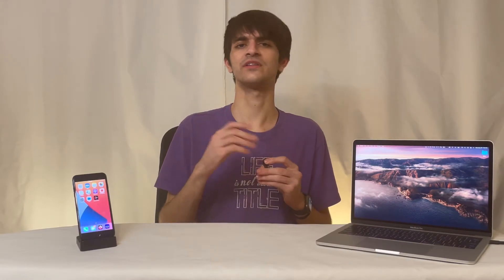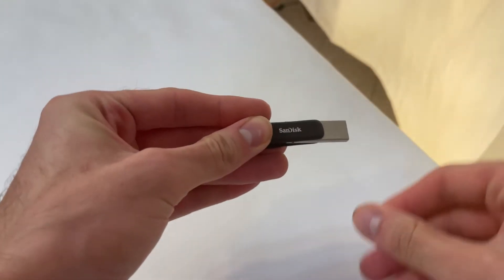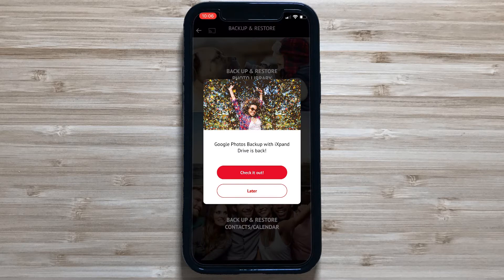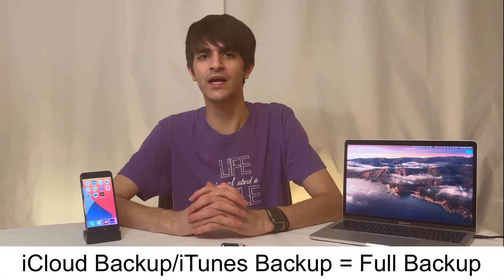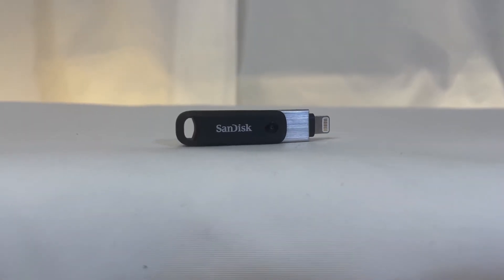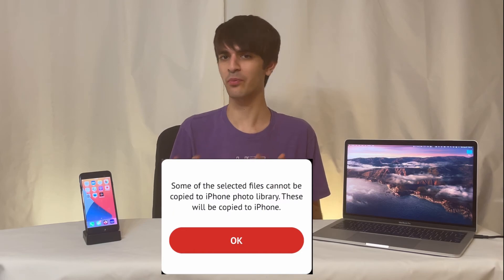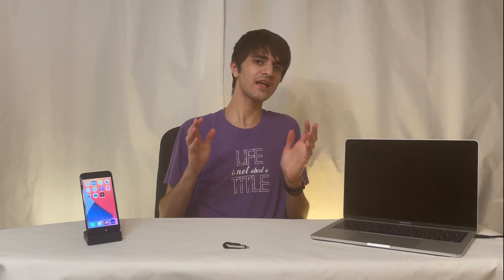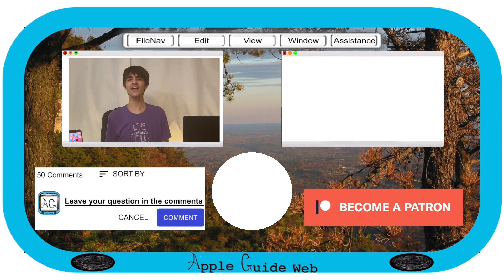SanDisk iXpand: An External Drive for Your iPhone?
We need a convenient way to backup our iPhones and iPads that doesn’t rely on the cloud or a computer. Could the SanDisk iXpand be the solution?

* Apple Store: Lightning to USB Camera Adapter: Lightning to USB Camera Adapter
* The Verge: Apple is gearing up to fight the EU over the Lightning connector